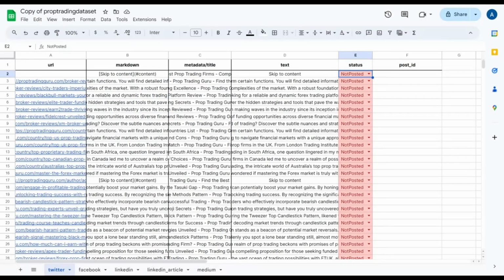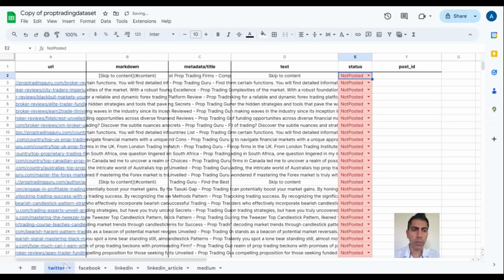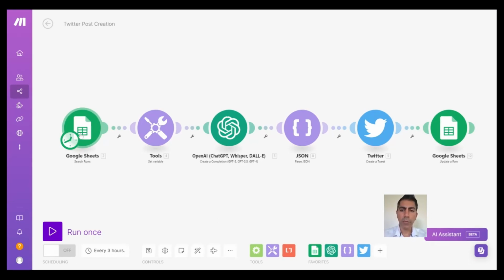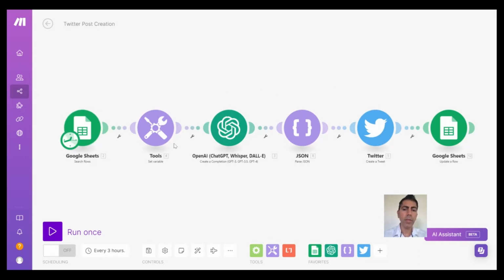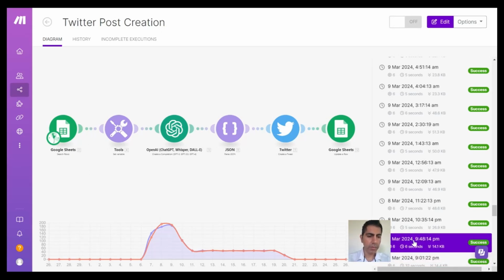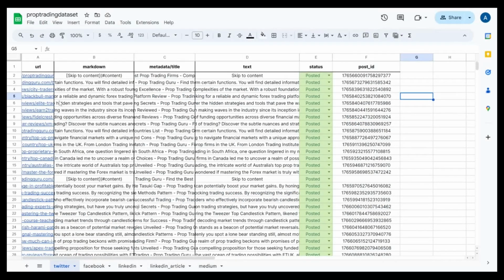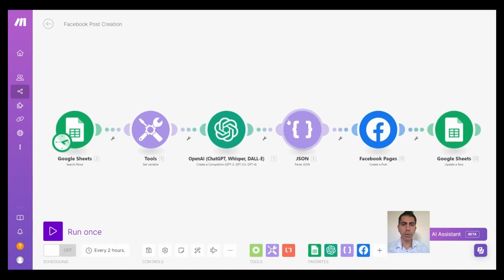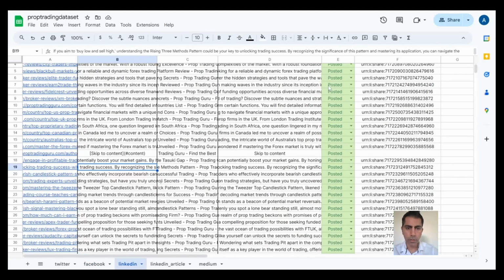Automate Your Social Media in 2024: Turn Blogs into Viral Posts!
Discover how to automate your social media strategy and transform your existing blog posts and website pages into viral social media content in 2024! In this step-by-step guide, we dive into the most effective tools and strategies to maximize your online presence, save time, and increase engagement across platforms like Twitter, Facebook, and Instagram. Whether you're a solo content creator or managing a brand, these automation secrets are your key to staying ahead without the burnout. SocialMediaAutomation ContentMarketing DigitalMarketingTips"